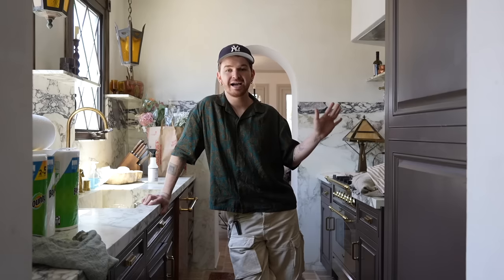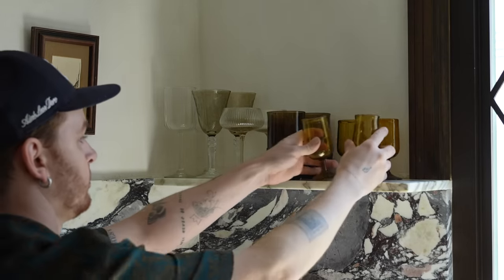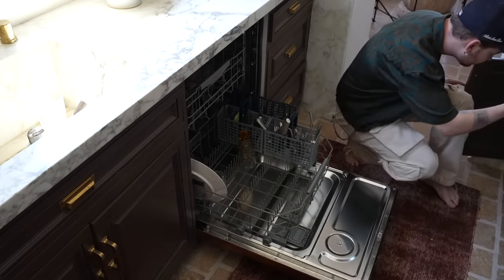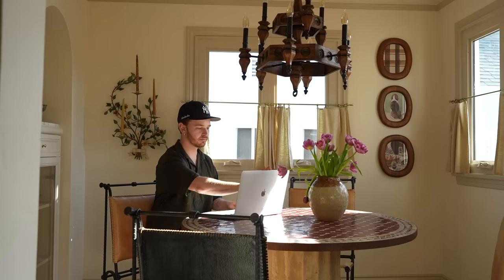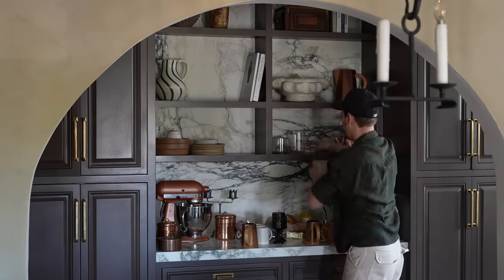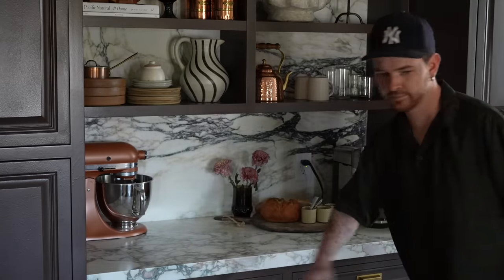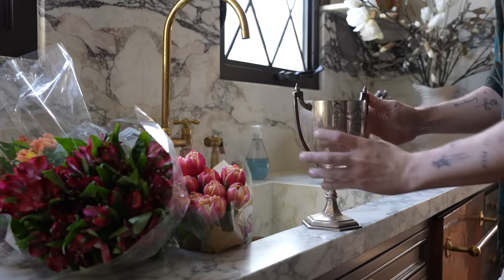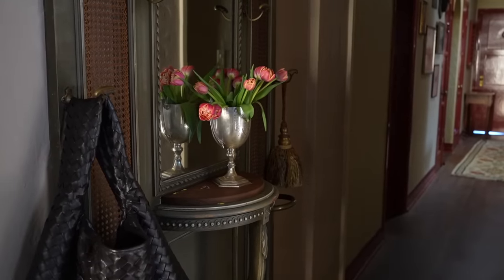Refresh Your Home for Spring & Summer! *Organizing, Cleaning & Decorating Hacks*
Fully embracing the new season and decided to do a little spring refresh in my home! From decluttering to organizing, I felt like sprucing up my space as the warm weather approaches. It honestly felt so great to get the LF Home back in order and starting off the week in a refreshed space.

+ Metal plate holder-
+ Lazy susan-
+ Under sink storage-
+ Shelf organizer-
+ Utensil drawer organizer-
+ Silverware drawer organizer-
+ Spice rack organizer-
+ Pantry storage bins-
+ Lidded pantry bins-
+ Furniture wheels-
+ Feed n wax-